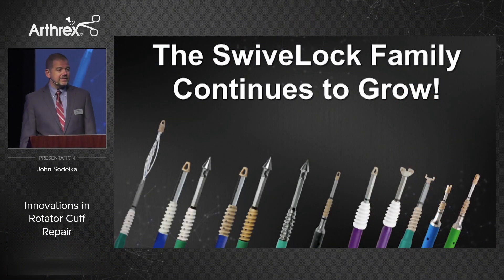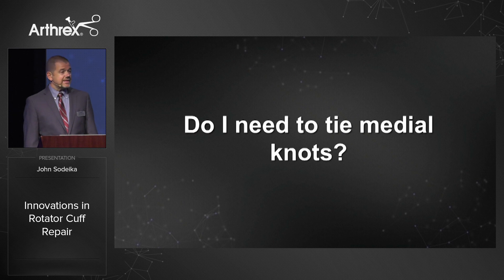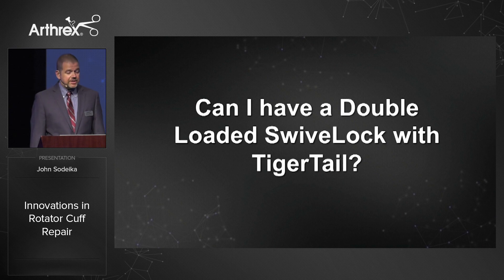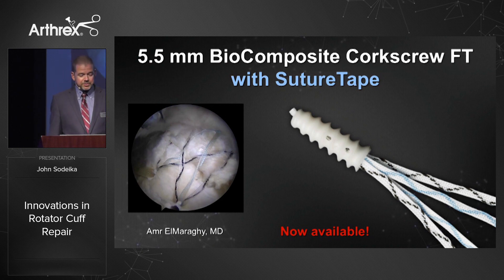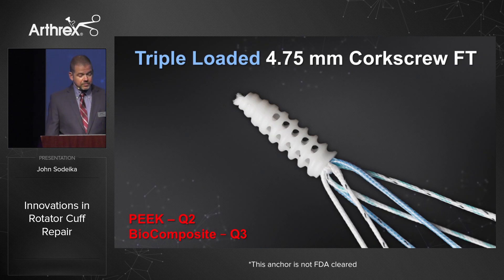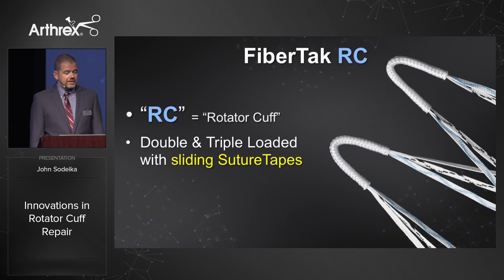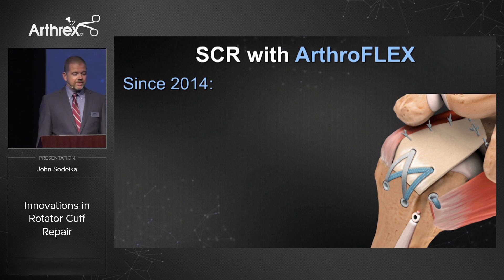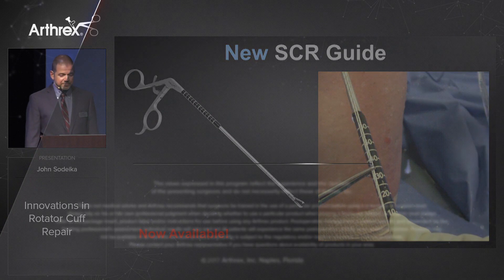Innovations in Rotator Cuff Repair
John Sodeika (Arthrex® Group Product Manager, Shoulder & Elbow) presents innovations in rotator cuff repair.